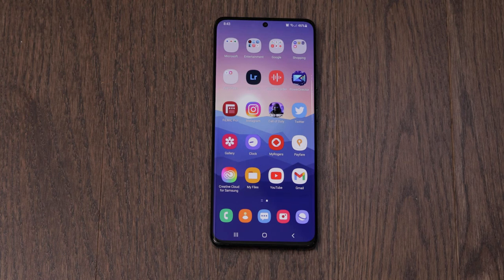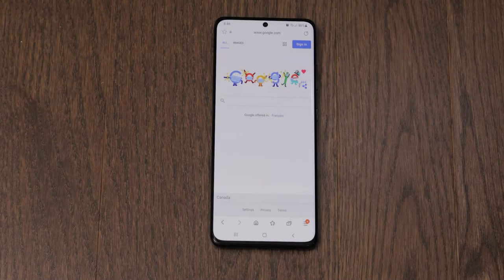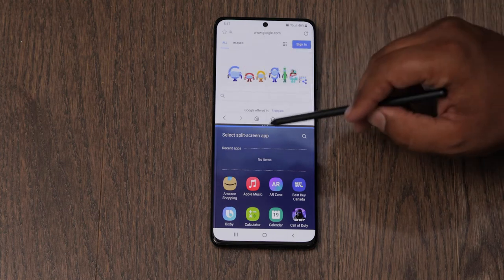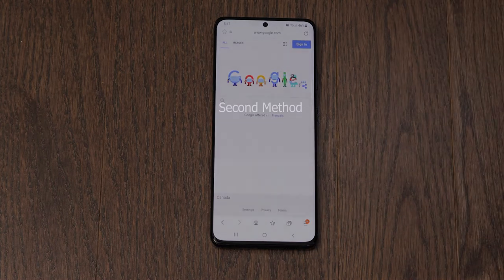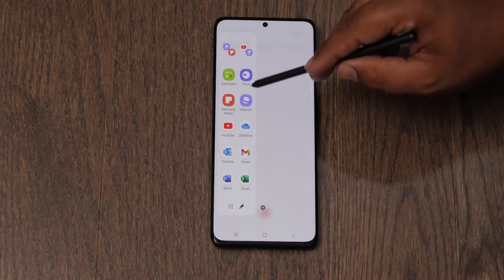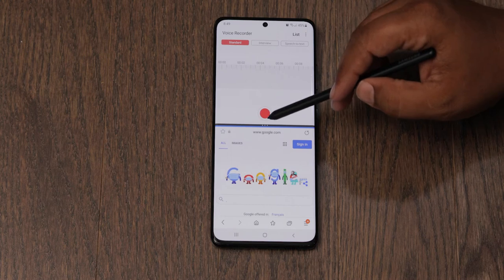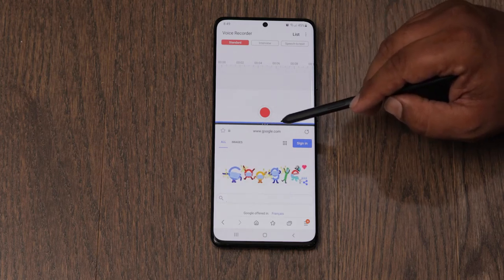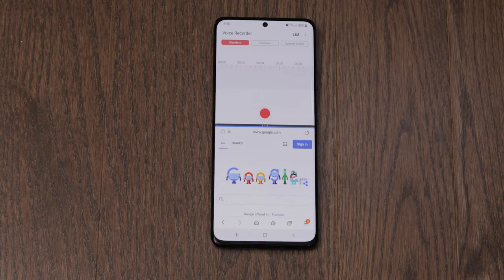5 ways to activate split screen mode: Samsung Galaxy S21, S20, S10, Note 20, Note 10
A video showing 5 different methods for those wondering how to activate the  split screen mode (also called  multi-window mode) on the Samsung Galaxy S21, Samsung Galaxy S21 Plus, Samsung Galaxy S21 Ultra. Should also work on the Samsung Galaxy S20, Samsung Galaxy S20 Plus, Samsung Galaxy S20 Ultra, Samsung Galaxy Note 20, Samsung Galaxy Note 20 Ultra, Samsung Galaxy S10, Samsung Galaxy Note 10.